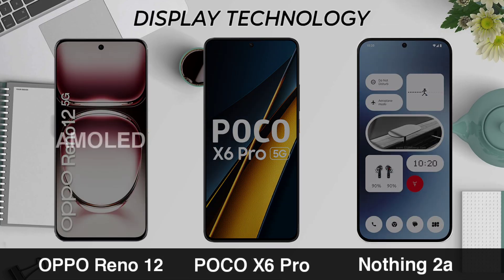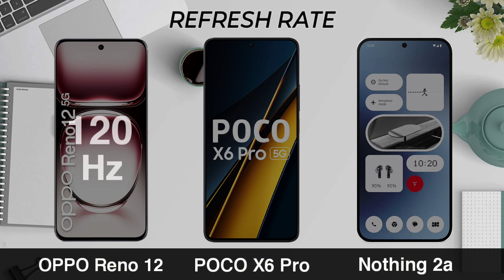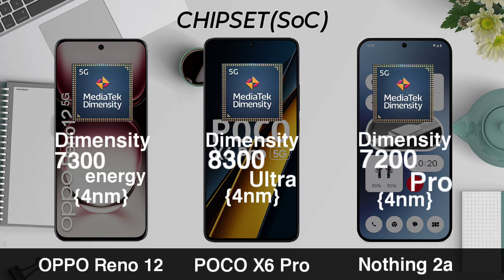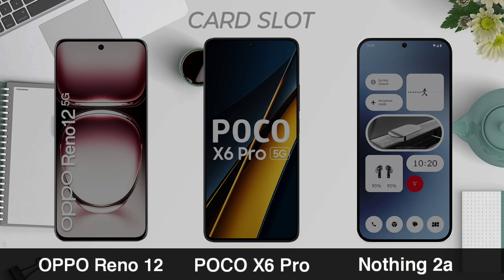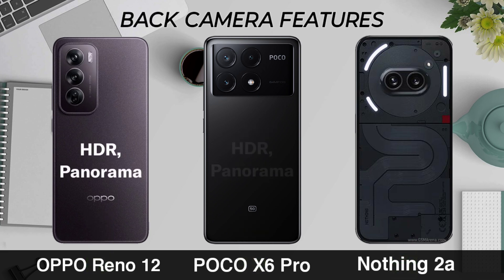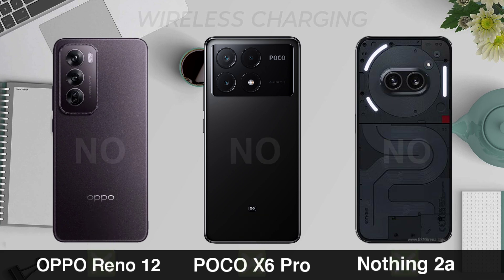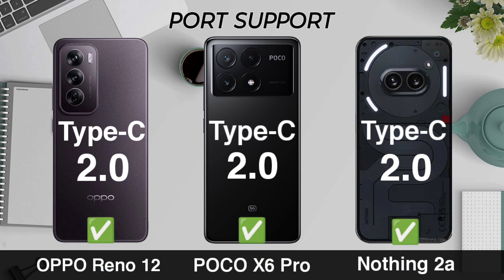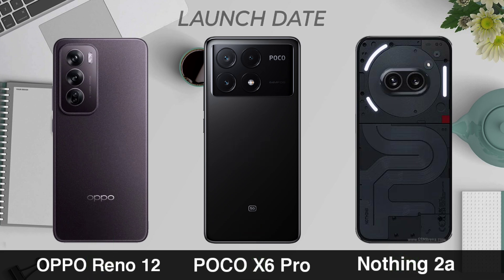OPPO Reno 12 vs POCO X6 Pro vs Nothing 2a